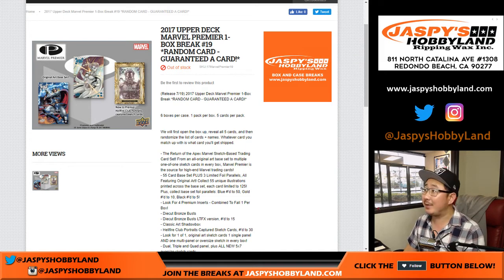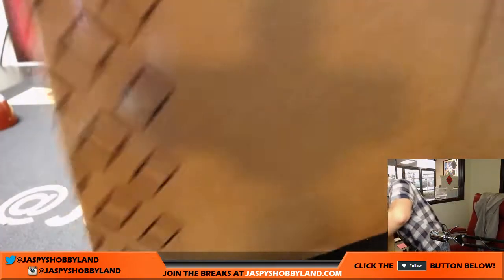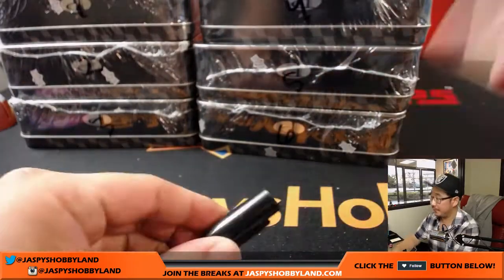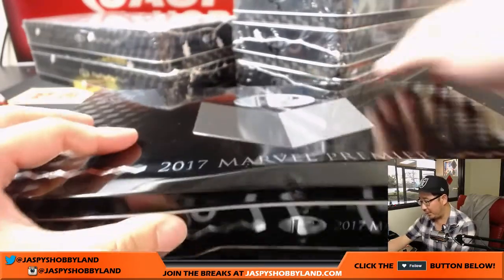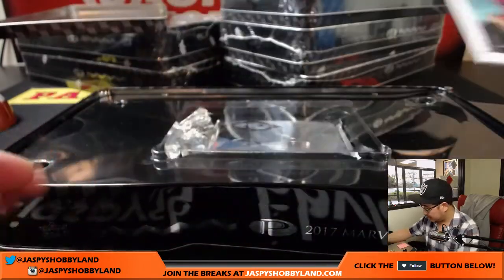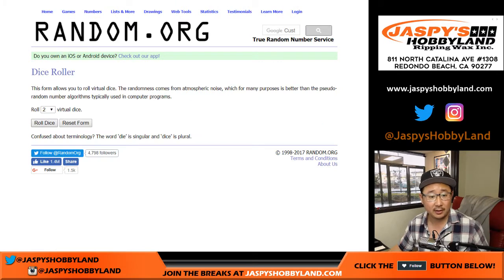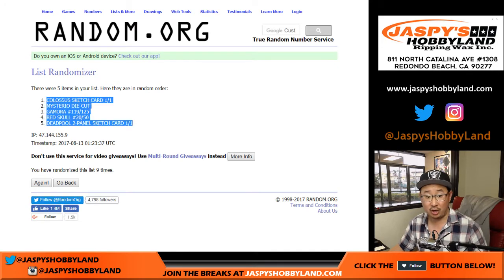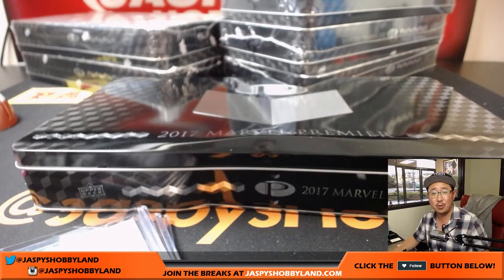Sa, 8/12/17 [1Box RANDOM CARD] #19 - 2017 Upper Deck Marvel Premier